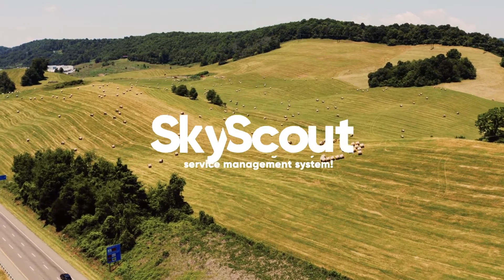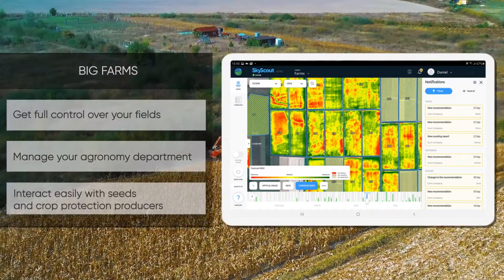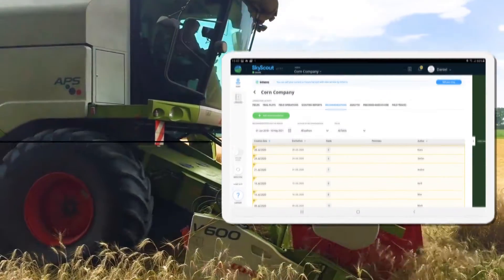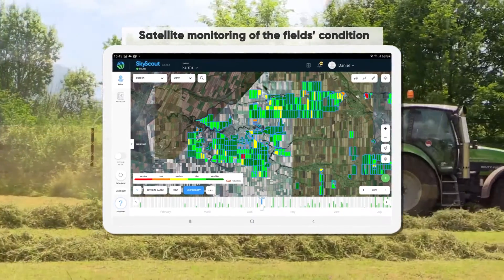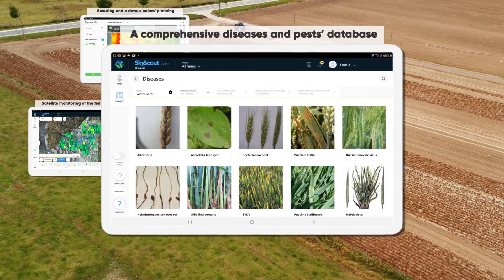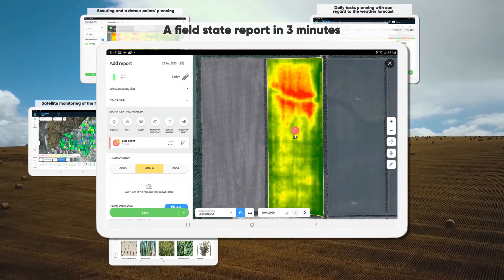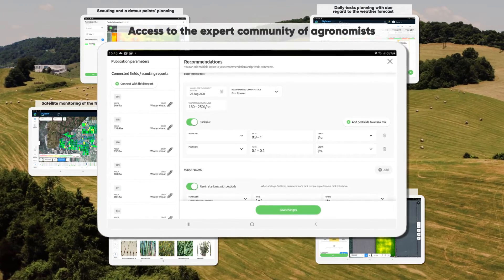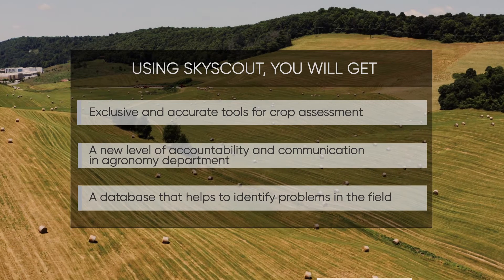ИнтТерра. SkyScout_eng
Заказать видеоролик, заказать видеорекламу. Студия видеодизайна

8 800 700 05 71 (звонок по РФ бесплатно)